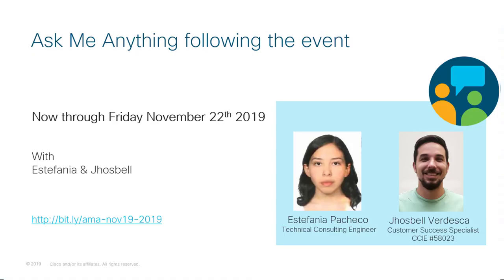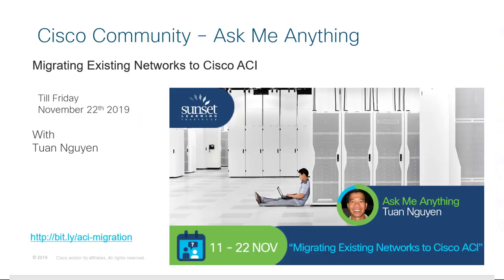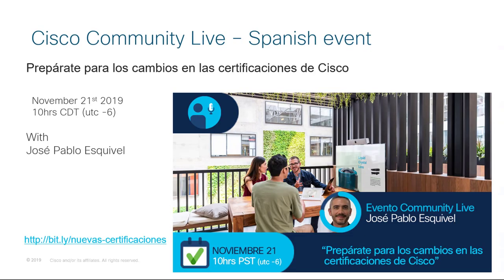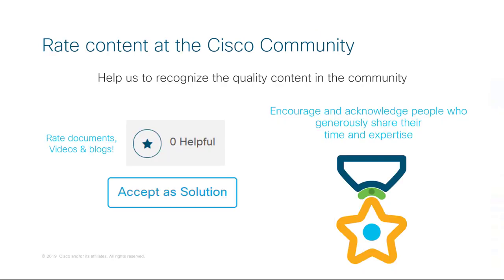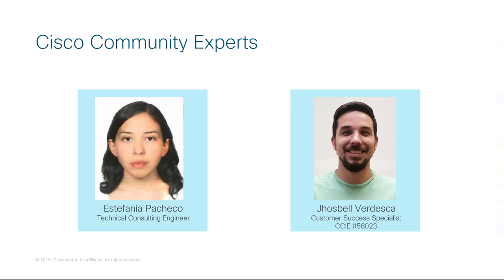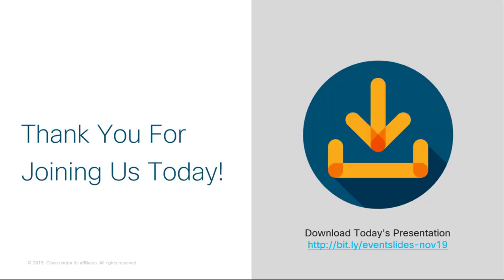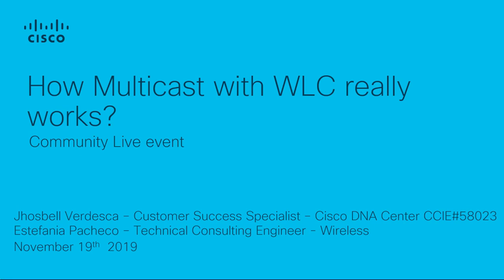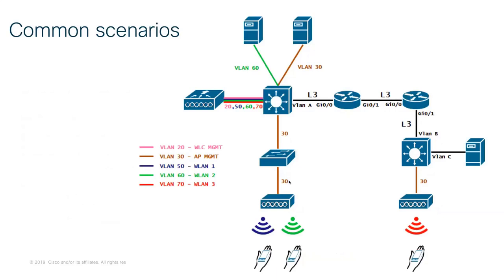Understanding how Multicast works with Cisco Wireless LAN Controllers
This is a recording of the Community Live event that had place on November 19th 2019. The session was delivered by Jhosbell Verdesca and Estefania Pacheco.
The event provides the foundation to understand how multicast works when using Cisco Wireless LAN Controllers (WLCs). In addition, experts cover the best practices to identify and troubleshoot common issues when multicast is not working properly on Cisco WLC.